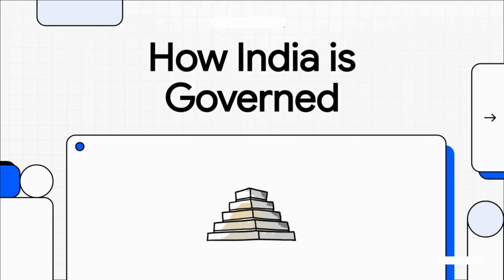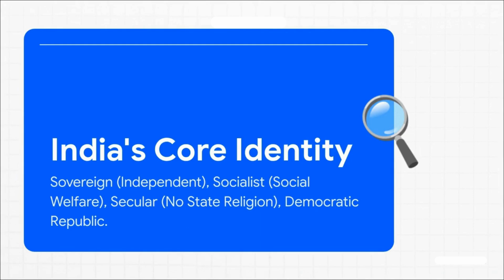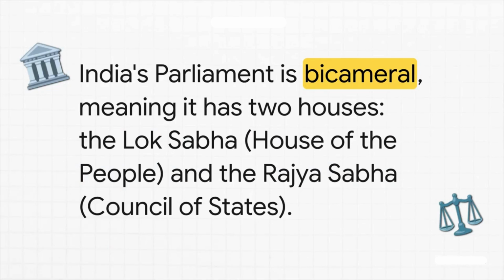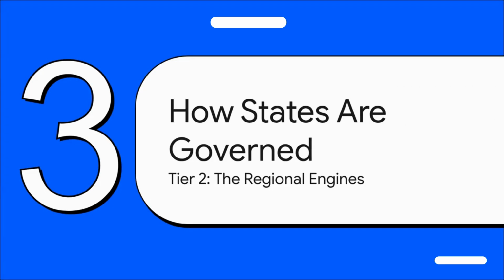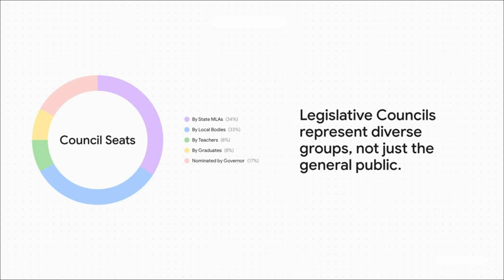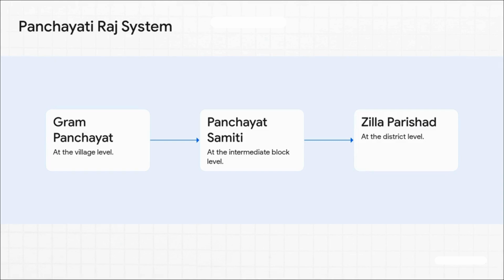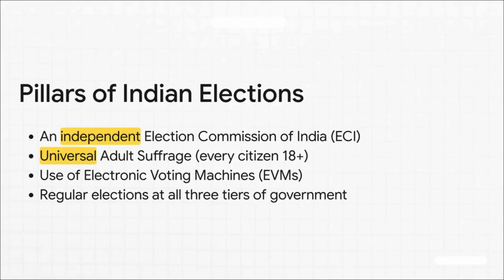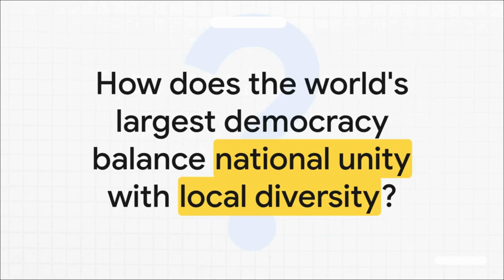How does the Government of India function? How does the 'System' work?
This video provides an extensive overview of the Indian governmental system since 1950, describing it as the world’s largest democracy and a Sovereign, Socialist, Secular, Democratic Republic. This video also covers India's three-tiered federal structure - Union (central), State, and Local governments - with a clear separation of powers among the Executive, Legislative, and Judicial branches. Significant focus is placed on the historical formation of the Constitution, highlighting Dr B. R. Ambedkar's role and the document's adoption in 1950, which established the parliamentary democracy featuring a ceremonial President and the executive power vested in the Prime Minister and Council of Ministers. The video also covers the electoral process managed by the independent Election Commission and the dynamics of India's multi-party political system.